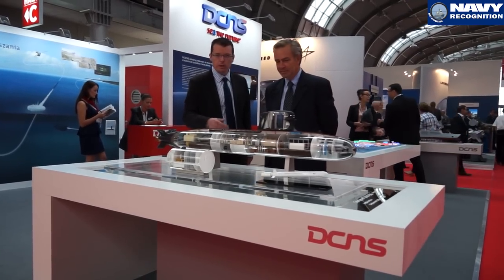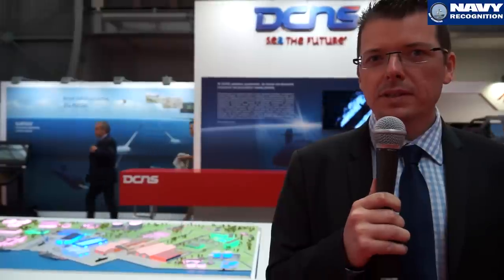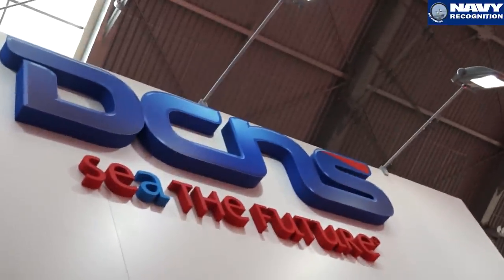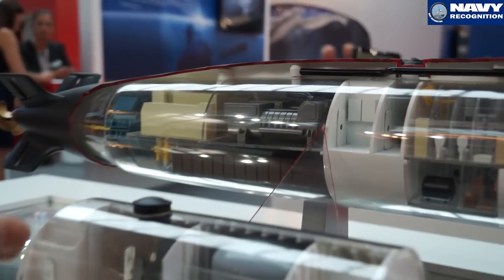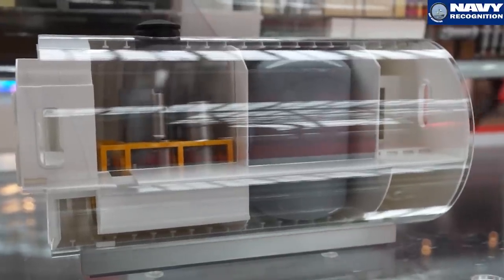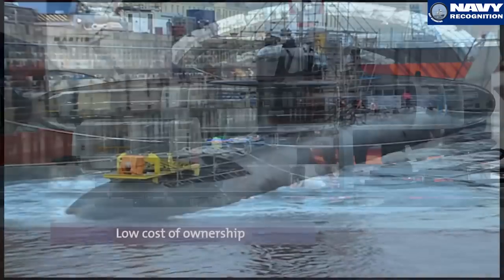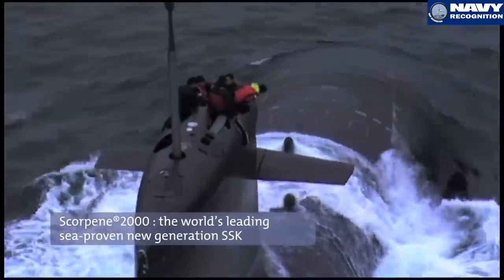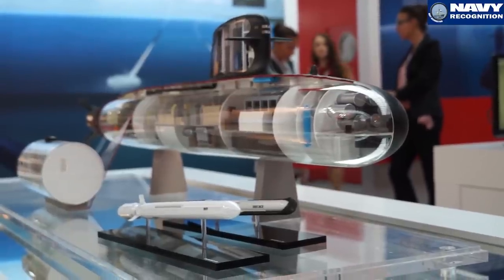DCNS Showcasing the Scorpene SSK Submarine at MSPO 2015, Kielce, Poland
DCNS is featuring the Scorpene diesel-electric submarine (SSK) at MSPO 2015, the International Defence Industry Exhibition in Poland which takes place in Kielce, Poland, from the 1 to 4 September 2015. DCNS proposes to the Polish Navy the sea proven Scorpene class submarine for the Orka program. Featuring a highly performing acoustic discretion, an increased submerged autonomy thanks to the latest-generation air-independent propulsion (AIP) technology, the Scorpene has the capacity to deploy MBDA's Naval Cruise Missile (NCM).